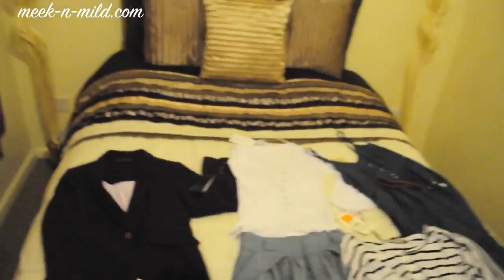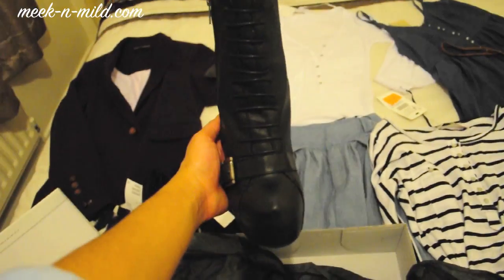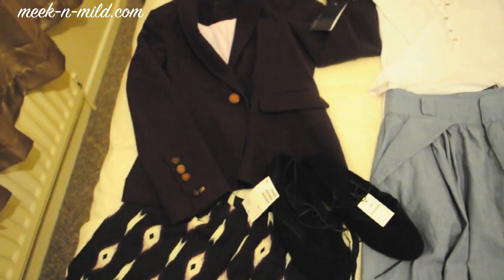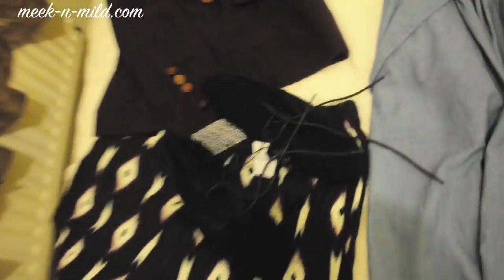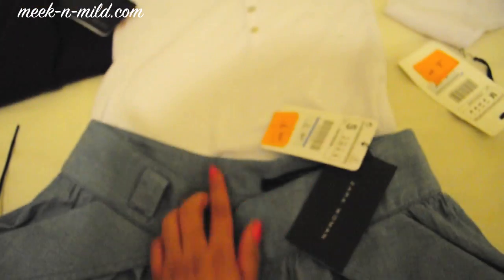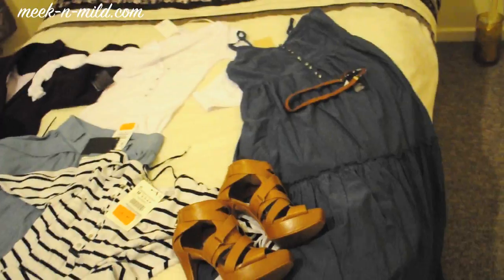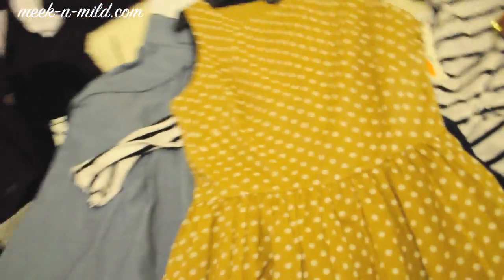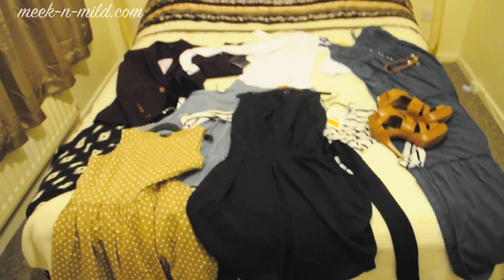Shop & Tell! ..Zara | Topshop | H&M | ASOS | Primark..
Just a quickie showing you my new buys. :)